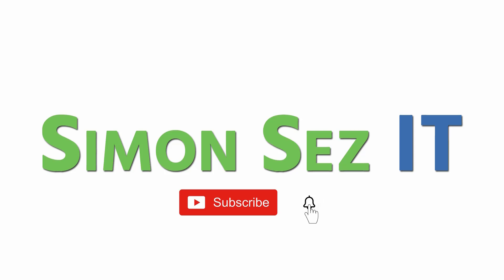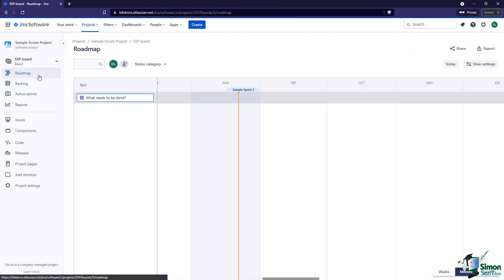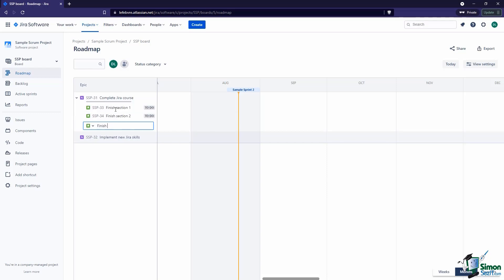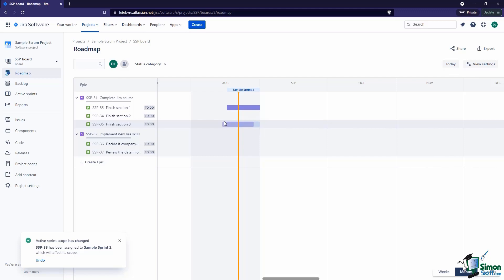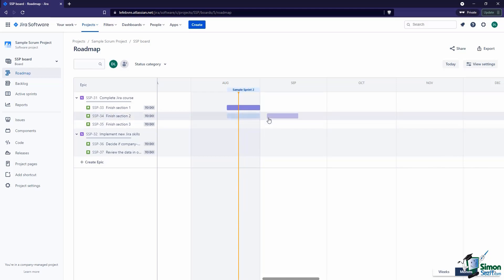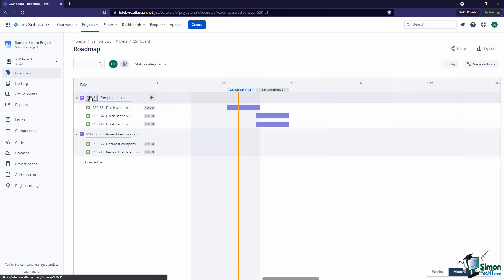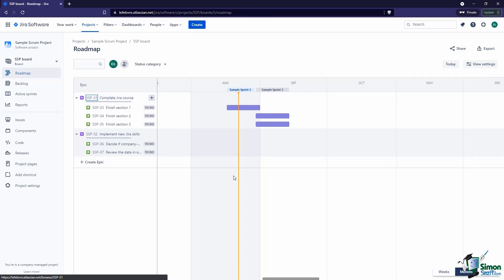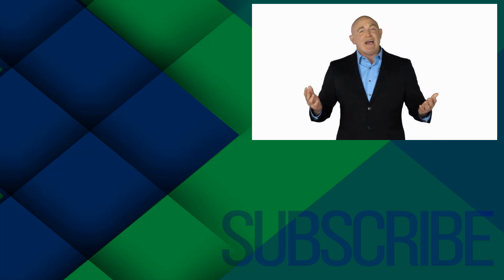Jira Tutorial: Introduction to Roadmaps in Jira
Let’s talk about Roadmaps in Jira. This Jira tutorial explains what a Roadmap is and how it can help in planning a project and managing dependencies in Jira.

In this quick video, you will learn how to set up your project Roadmap, how to add items, and how to organize your project timeline and dependencies. Get started with Jira Roadmaps now!